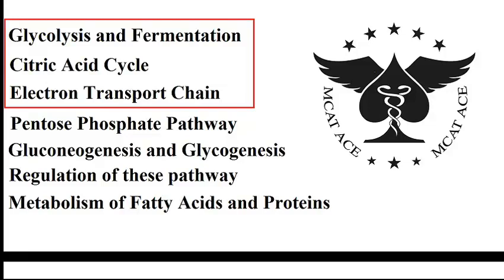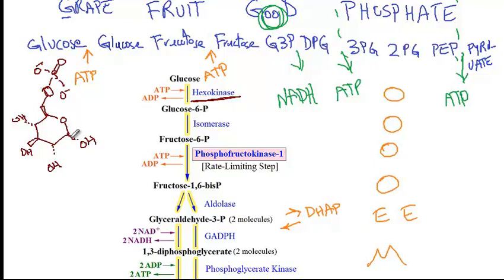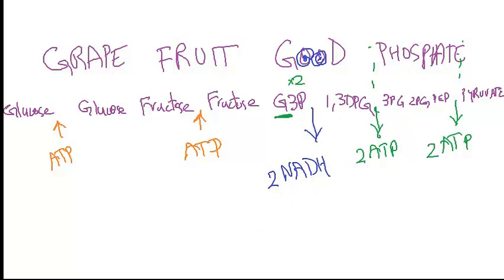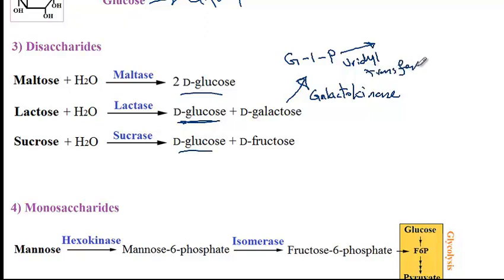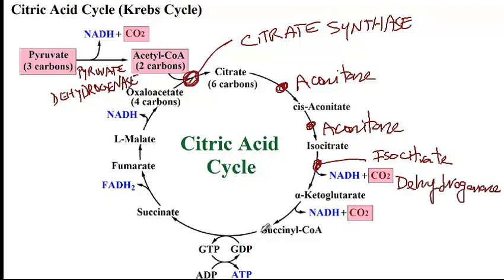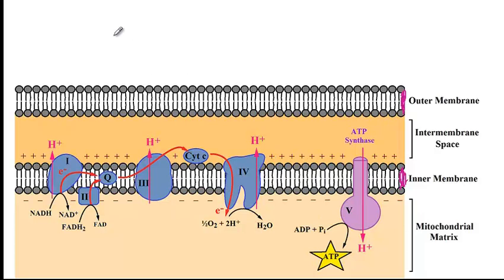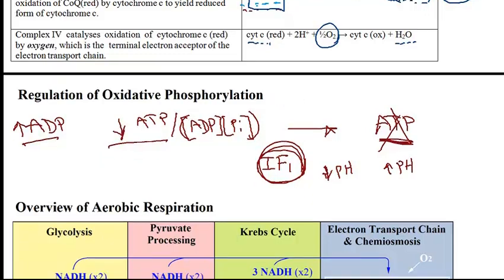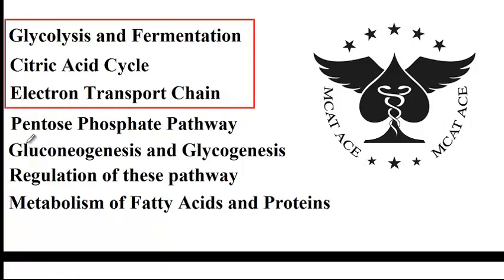Glycolysis, Aerobic respiration, and Metabolism Part 1 | Biology 5 | MCAT ACE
Our MCAT ACE preparation course offers over 3000 questions, 60+ hours educational videos (as listed on our YouTube channel), and 2 simulation tests that mimic the real exam testing interface.
This course is created by a team of professional with the goal to help you with your admission to the medical school.

Note-taking booklet for faster learning process and creation of a personalized notebook is also available on Amazon.com. This booklet is specifically designed to help you with note-taking while reviewing the Biology, Chemistry, and Physics videos.

Presented by USMLE Ace, Inc.